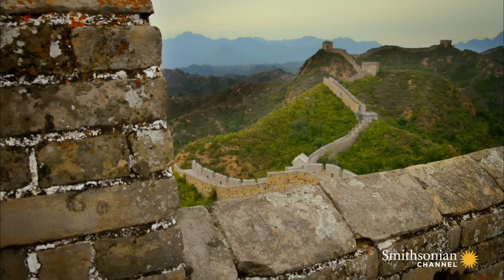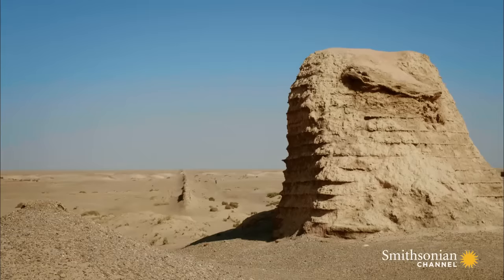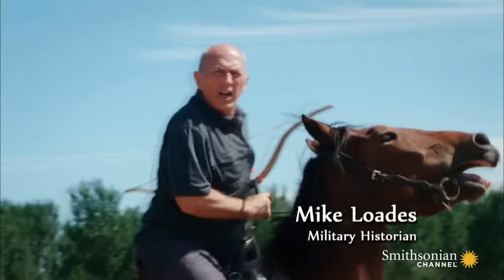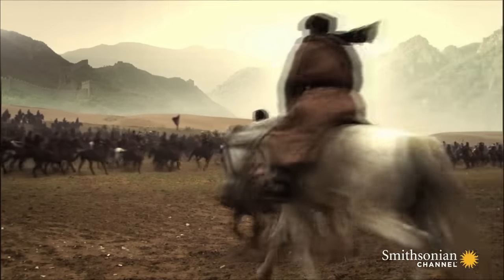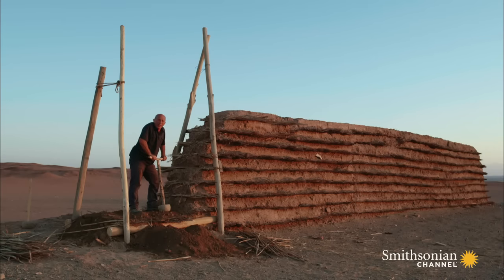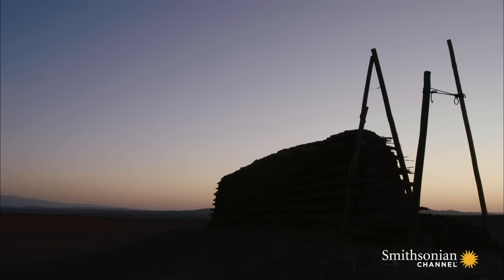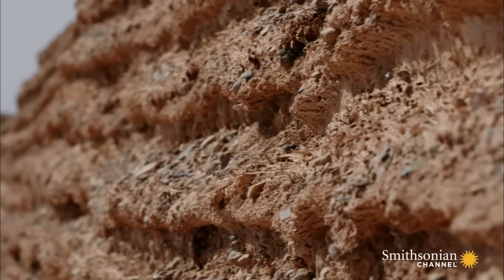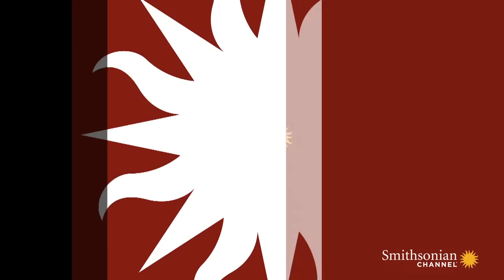How and Why the Great Wall of China Was Really Built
The Great Wall of China was built 2,200 years ago out of military necessity: to combat the Mongolian ancestors of Genghis Khan. Its construction was a marvel of military engineering.